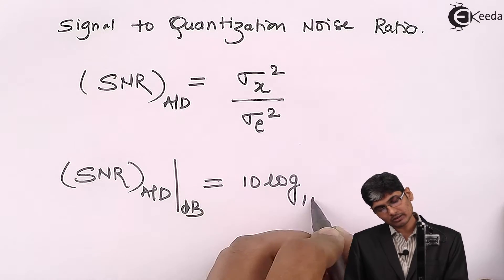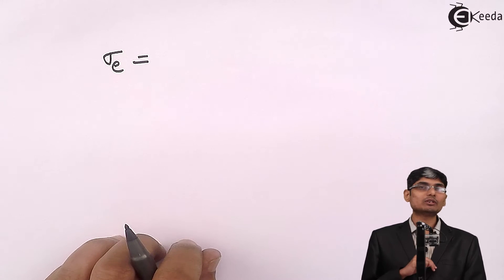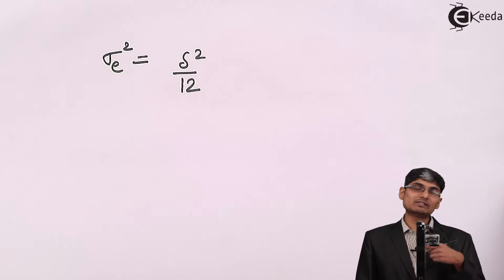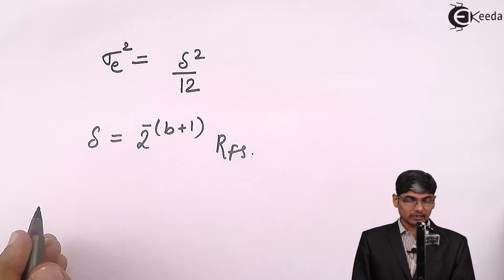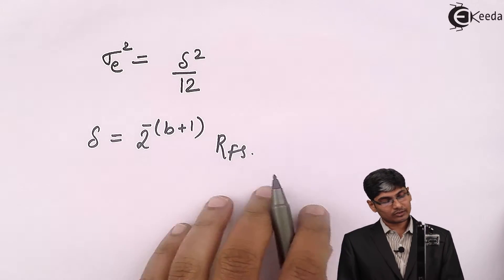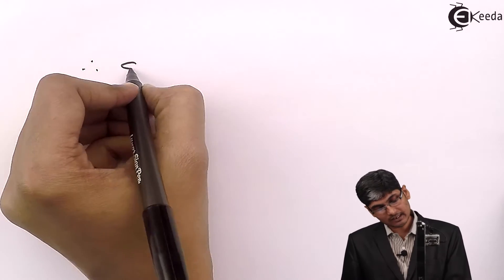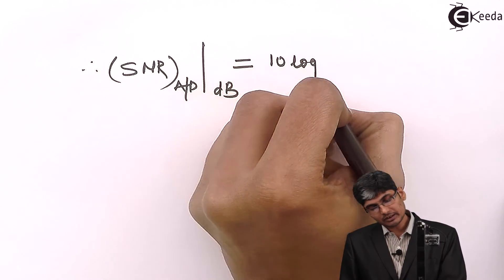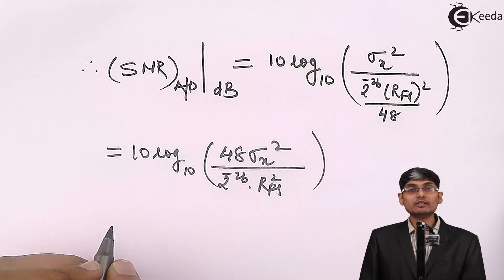Explain Signal-to-quantization-noise ratio in Discrete Time Signal Processing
Discover the essence of Signal-to-Quantization-Noise Ratio (SQNR) in Discrete Time Signal Processing! In this concise explanation, delve into the fundamentals of SQNR, unveiling how it measures the quality of a digitized signal amidst quantization. Understand the significance of minimizing quantization noise and maximizing signal strength, empowering you to optimize signal fidelity. Join us for an illuminating insight into this crucial aspect of signal processing, empowering you to grasp its relevance and impact.

Happy Learning.